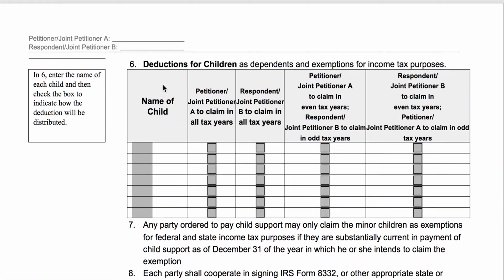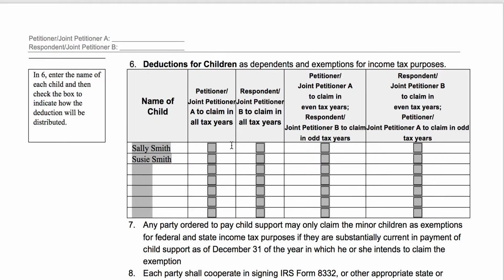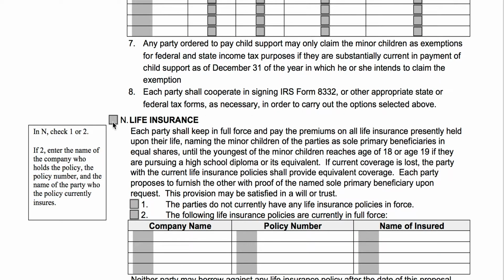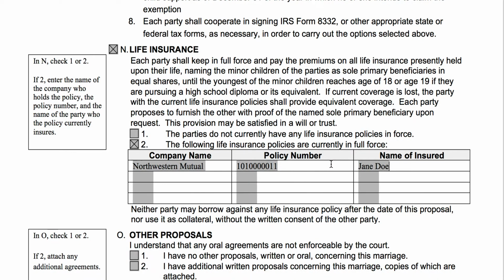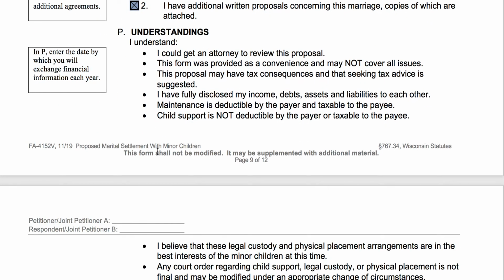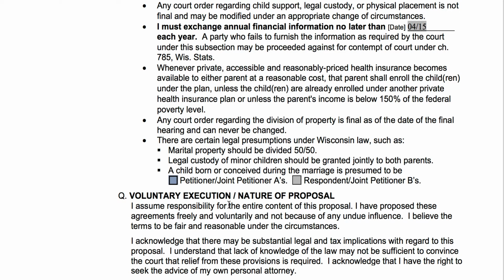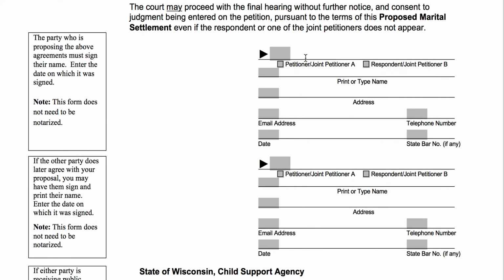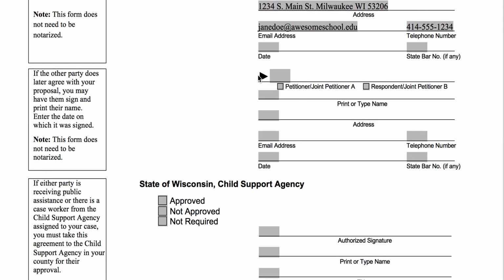Completing the Final Sections of the Proposed Marital Settlement with Minor Children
A brief tutorial on completing the final sections of the Wisconsin family law Proposed Marital Settlement Agreement (FA-4152V)from the tax deductions section through the end. If you have any questions, or need additional assistance, visit the Milwaukee Justice Center Family Forms Clinic in Room G9 of the Milwaukee County Courthouse (901 N 9th Street). Please refer to our website for current hours. Questions asked in the comments will not be answered.